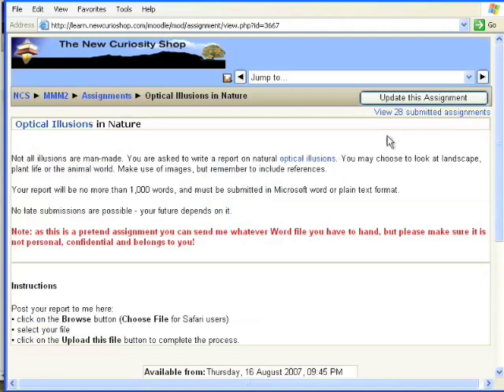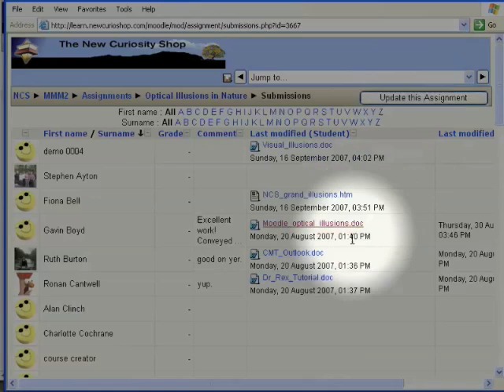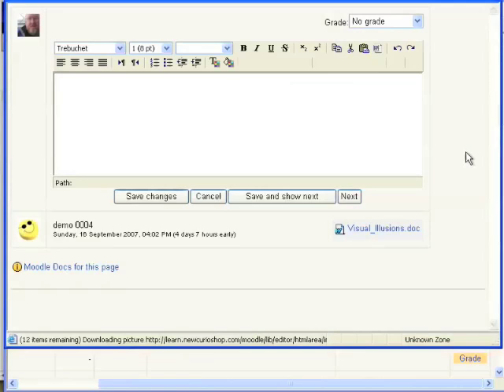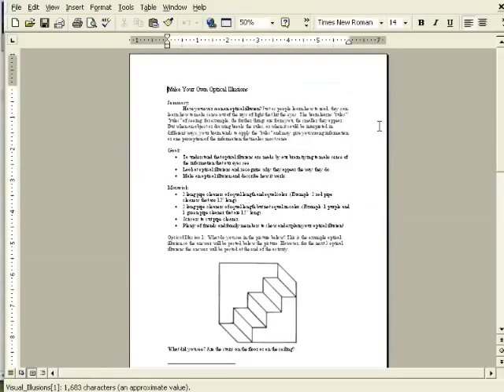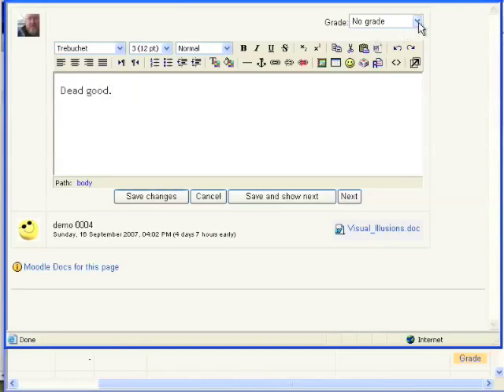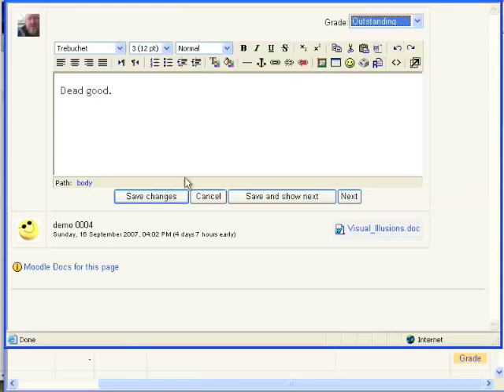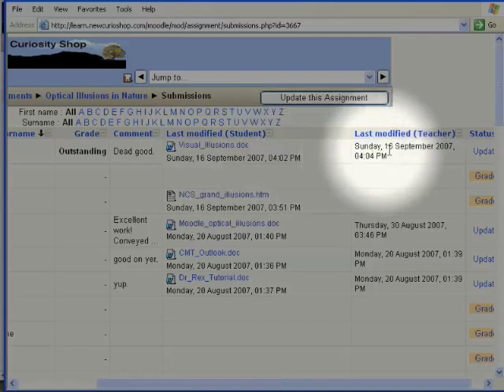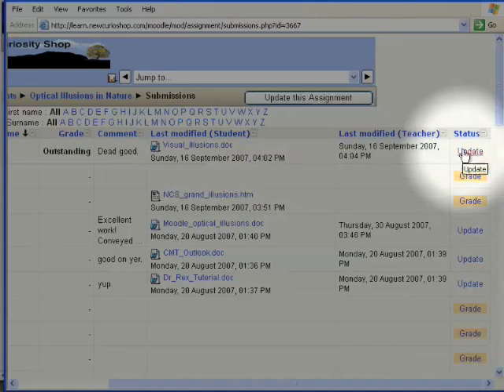MMM2 - Marking Assignments in Moodle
How to upload a PowerPoint File to Moodle.

Part of Making the Most of Moodle 2 - Onwards! offered by the New Curiosity Shop

Making the Most of Moodle is a series of online courses aimed at lecturers, teachers and other educationalists who want to learn how to use Moodle in their own teaching.